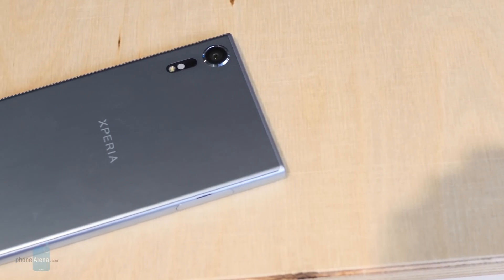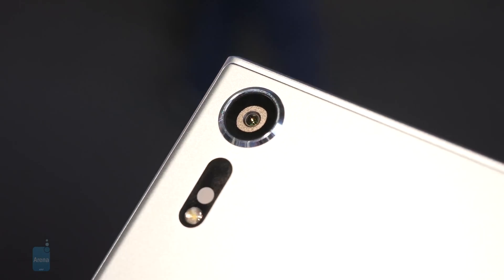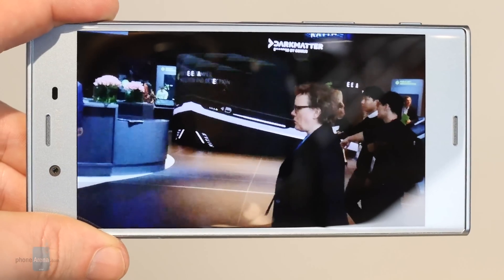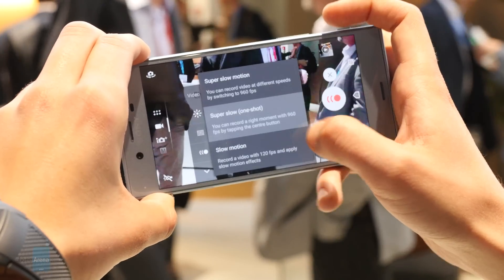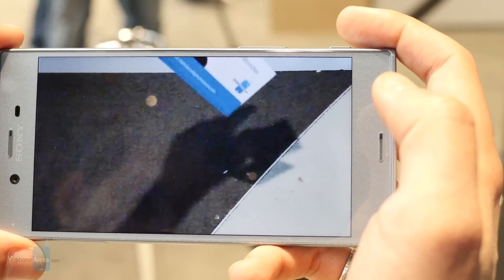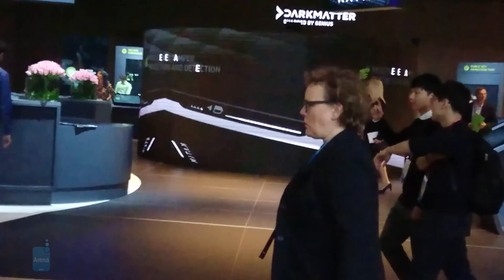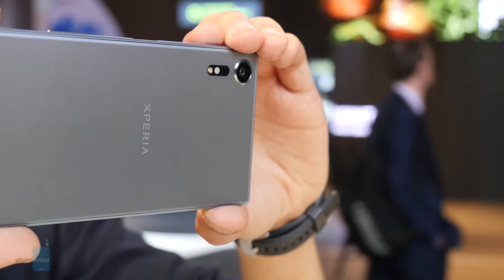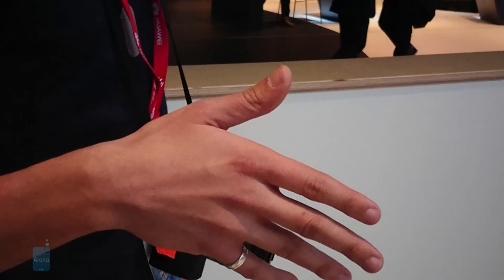Sony Motion Eye Camera 960 FPS extreme slow-mo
Sony's new smartphones launching at MWC 2017 are armed with some new camera hardware, with both the Xperia XZ Premium and the Xperia XZs picking up what Sony calls its “Motion Eye” camera. The 19MP shooter offers the sort niceties we know to expect from past Sony cameras, like its 5-axis electronic stabilization, and by moving from 23MP to 19MP while sticking with a 1/2.3-inch sensor size, the company manages to improve light sensitivity – always a plus.